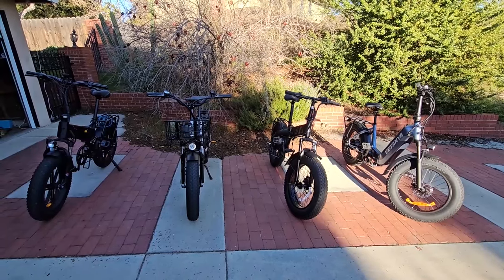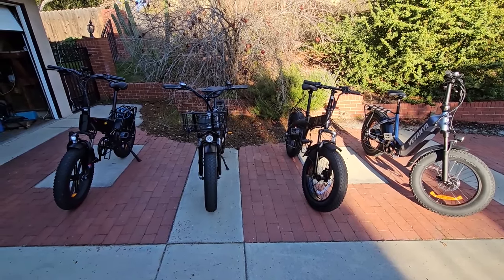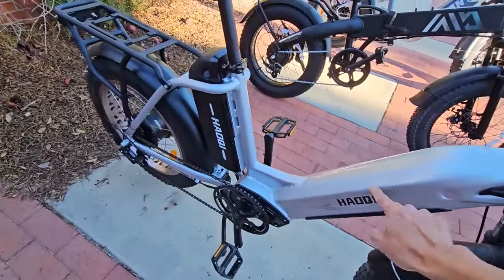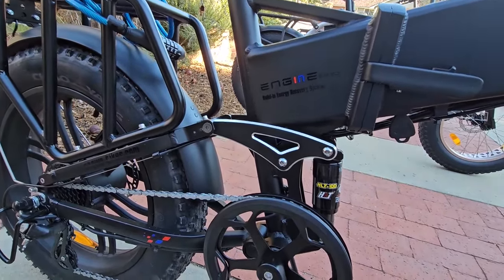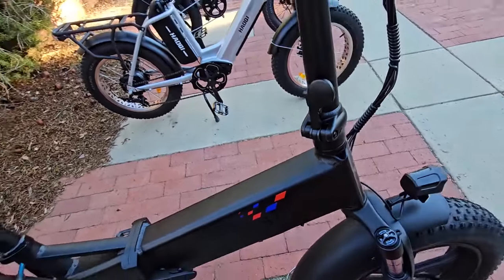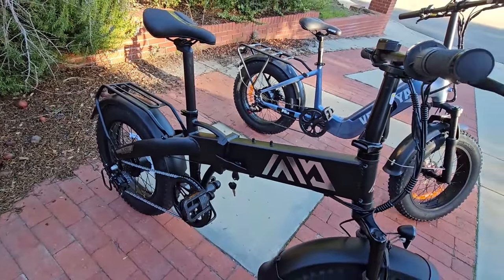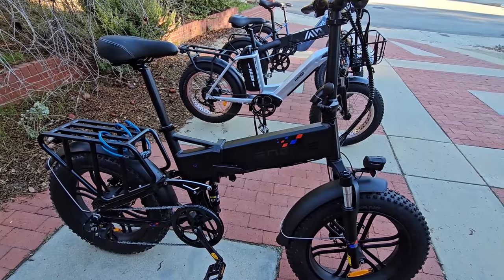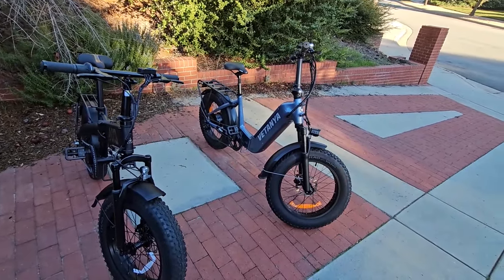Long term review Fat Tire E bikes: HAOQI Antelope Pro, Vetanya Pika, TST Buddy, Engwe Engine Pro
Vetanya Pika
Price  $1699
Top speed:  Will assist to about 34mph but hits about 28 on flats with throttle only
Range:  About 36 miles with throttle only on hilly terrain.  Probably 50 with moderate pedaling

TST Buddy
48V 10Ah battery pack with 750W (1000W peak) hub motor
Price:  $999 as of Feb 2024
Topspeed:  Will keep assisting to about 28mph but can only reach about 24 on flats
Range: 16 miles with throttle only in hilly terrain.  Probably can expect 25ish miles of range with good pedalling

HAOQI Antelope Pro is a great value cargo E Bike with amazing range.  750W motor and 24aH 48V battery.
Price:  $1599 as of Feb 2024
Topspeed:  Will keep assisting to about 30mph but can only reach about 24 on flats
Range: 43 miles with throttle only in hilly terrain.  Probably can expect 60ish miles of range with good pedalling

Engwe Engine Pro is a surprisingly good value compared to other e bikes on the market.
Price:  $1399 as of Feb 2024
Topspeed:  Will keep assisting to about 32mph
Range:  28miles with throttle only in hilly terrain.  Probably can expect 40ish miles of range with good pedalling

Order over $1500 get $150 Off, CODE: influencer150off
Order over $2000 get $200 Off, CODE: influencer200off